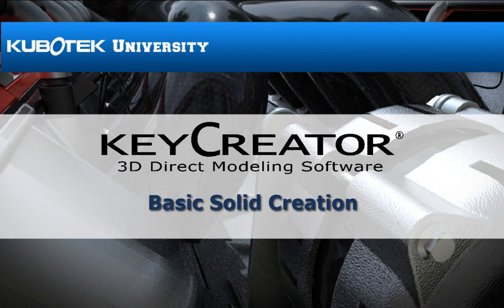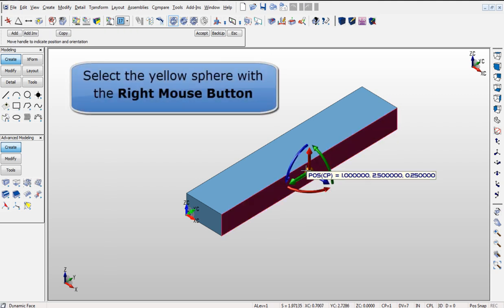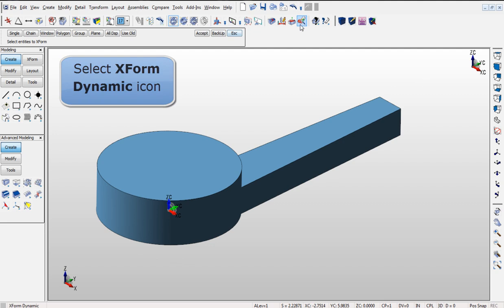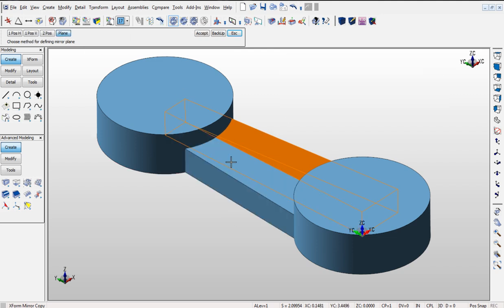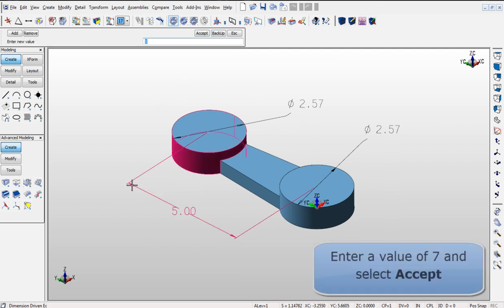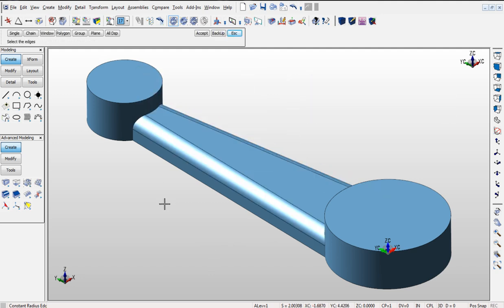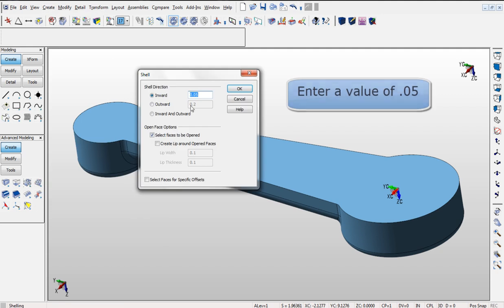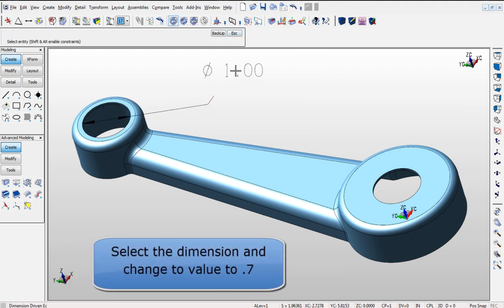Basic Solid Creation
This video demonstrates the basic steps to create a solid using KeyCreator's Dimension Driven Editing and Dynamic Face Edit tools.

This video shows an older version of our software. To try the latest version of KeyCreator visit our